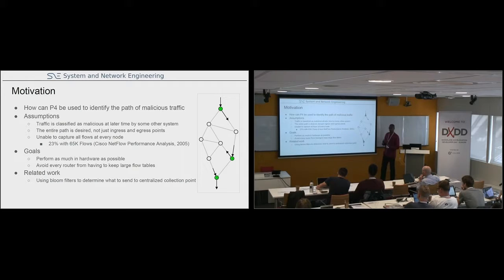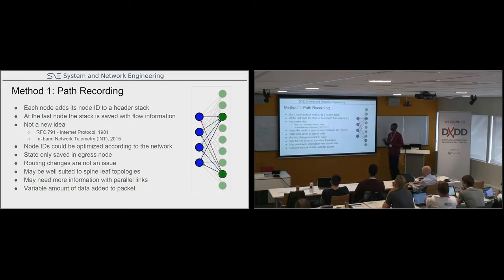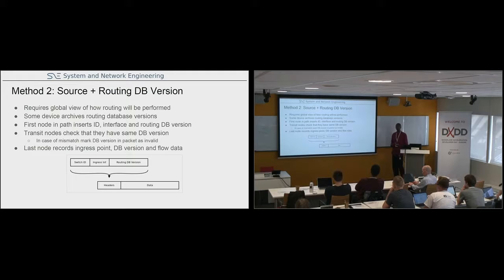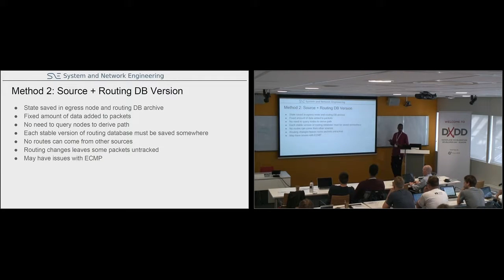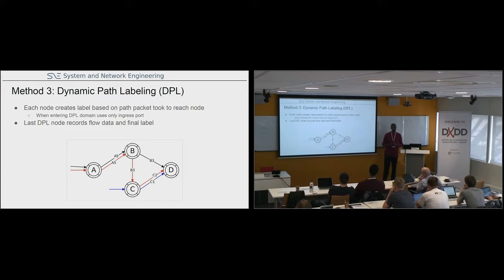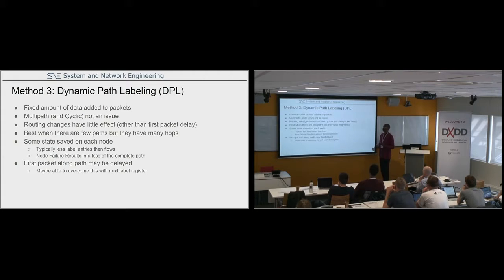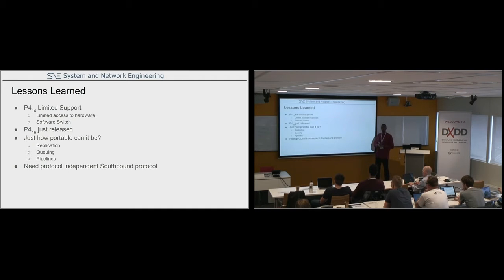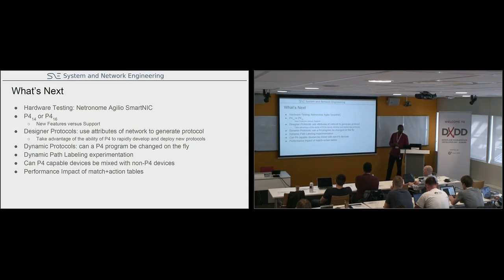Securing Networks with P4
Joseph Hill, University of Amsterdam